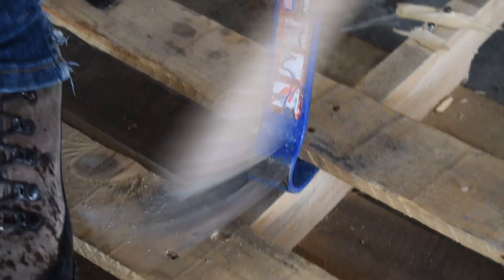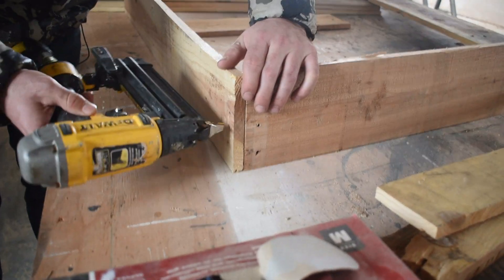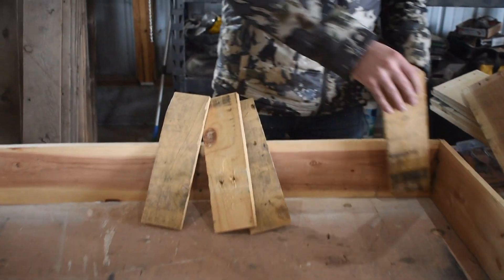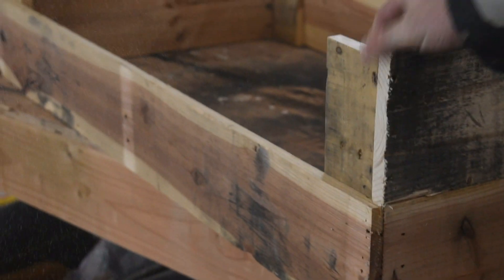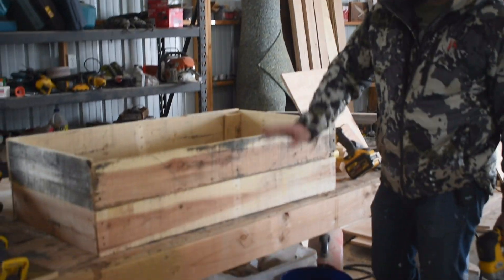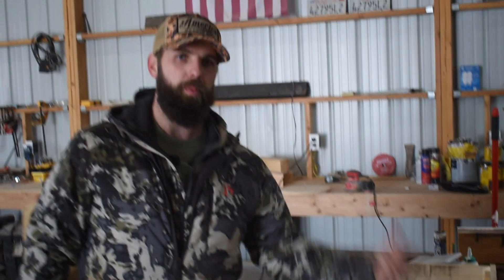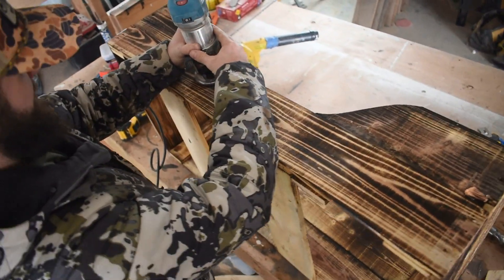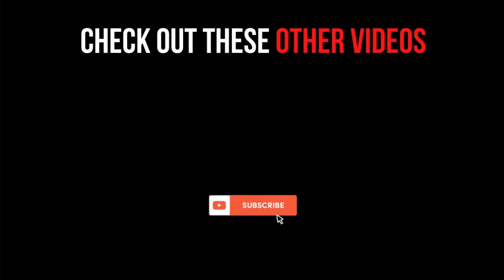DIY Dog Bed with Wooden Pallets!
How to build a DIY dog bed with wooden pallets!